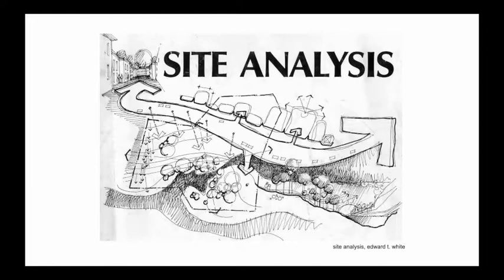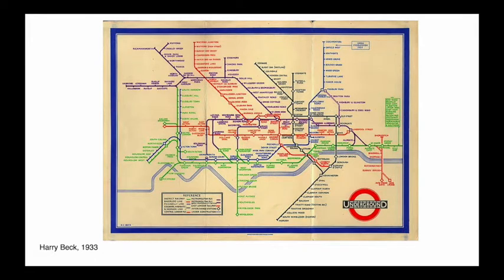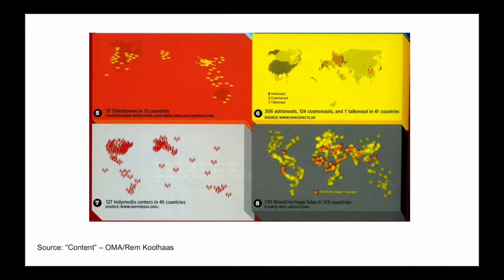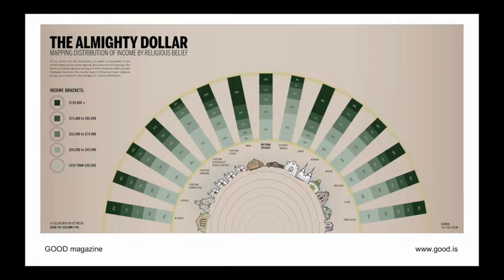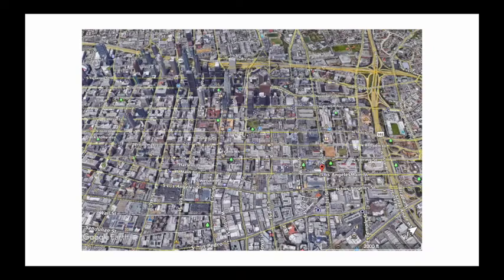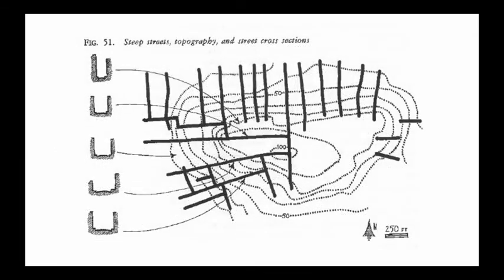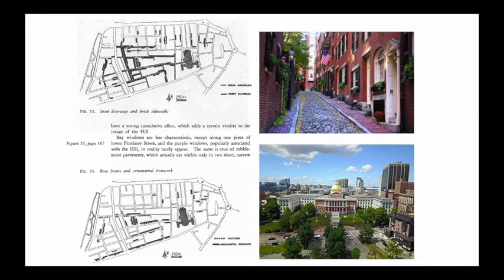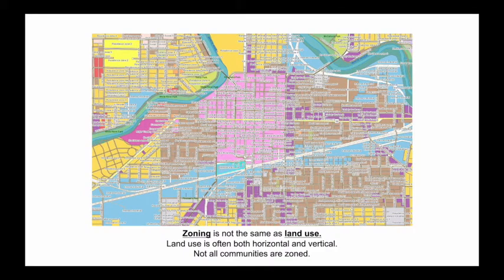PLAN605 graphic analysis and diagramming F20